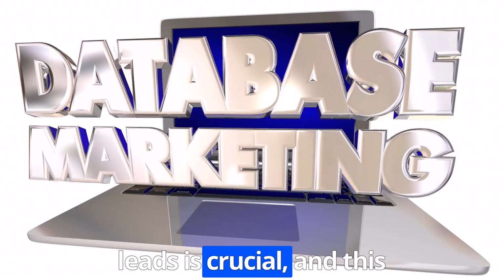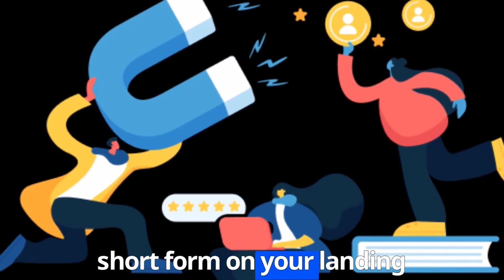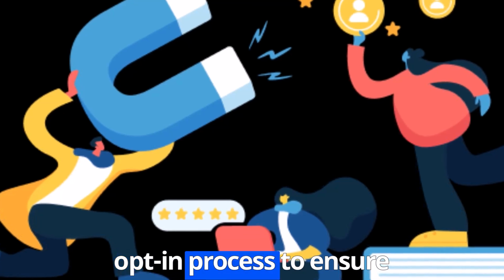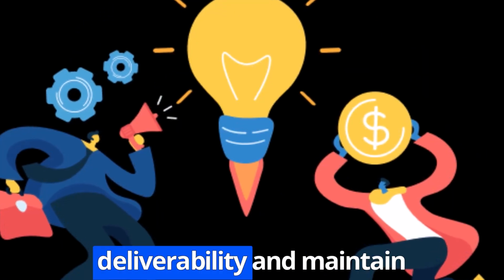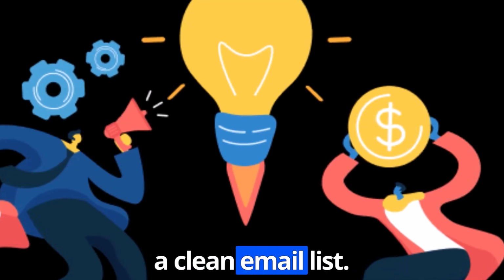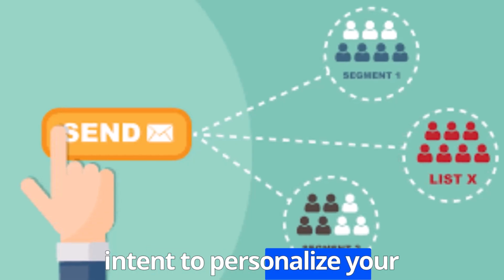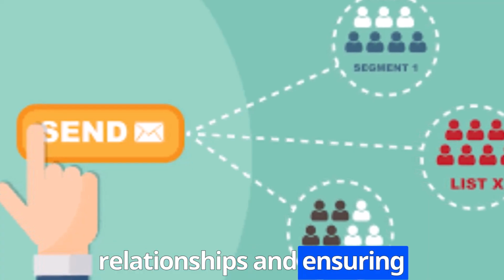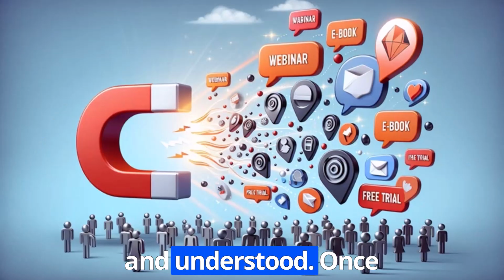Stop pouring time and money into marketing & Turn Strangers Into Customers with This Simple System!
👉🏾 Ready to build your income, impact, and influence, from stuff you already know? to stop the struggle of turning strangers into loyal customers!

Discover how LeadCreator AI can revolutionize your lead generation and elevate your marketing game!

This video unveils a simple, step-by-step system designed to help you build a reliable pipeline of high-quality leads through AI-driven marketing.

From defining your ideal customer to creating irresistible lead magnets, nurturing relationships, and leveraging cutting-edge automation tools, you'll learn how to transform your marketing strategy into a powerful, data-driven engine for growth.

With LeadCreator AI, you can personalize interactions, automate processes, and gain actionable insights to maximize conversions.

Don’t waste another dollar on ineffective ads—use this proven system to create lasting customer relationships and stay ahead in the competitive digital marketing landscape.

Whether you're looking to streamline your efforts or unlock new heights in lead generation, this video is packed with expert-level tips and real-world applications to guide your success.

Don’t miss out—watch now to start turning leads into loyal advocates and take your business to the next level!

CHAPTERS:
00:00 - Lead Generation Strategies
01:01 - Define Ideal Customer Profile
01:35 - Create Effective Lead Magnet
02:01 - Build Clean Landing Page
02:29 - Drive Targeted Traffic
02:54 - Capture Leads with Short Form
03:17 - Nurture Leads with Email Sequence
04:04 - Measure and Iterate Efforts
04:28 - Build Lasting Customer Relationships
04:52 - Adapt to Consumer Preferences
05:14 - Utilize Technology for Lead Generation
05:36 - Produce Valuable Content
05:59 - Implement Lead Creation System
06:17 - Get Started with Lead Creator Tool